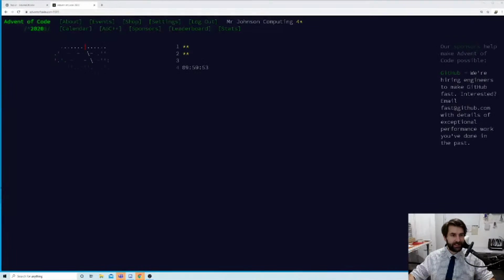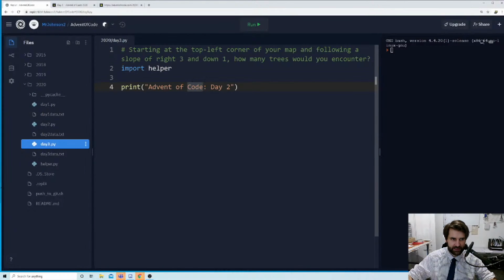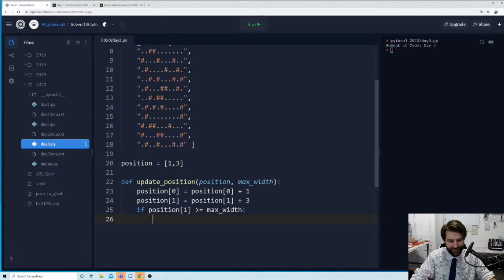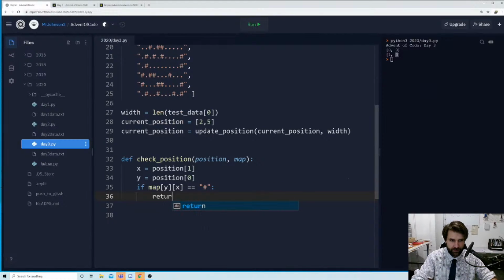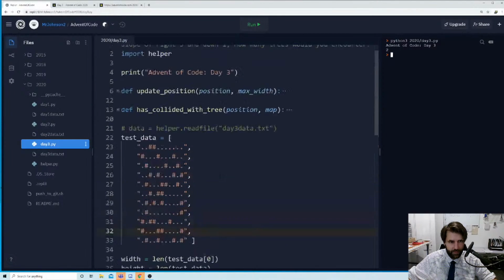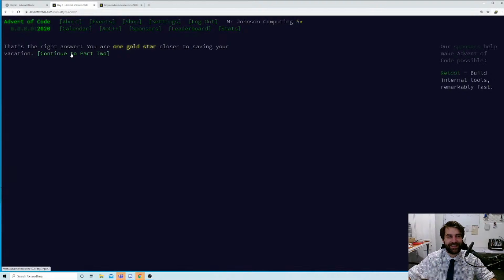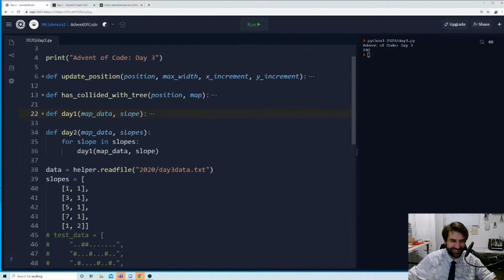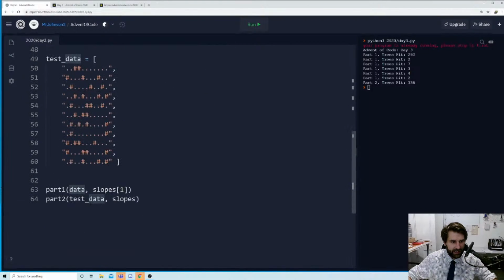Advent of Code - Day 3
Solving Day 3 Advent of Code challenges. This is aimed at helping people who are learning to code, so things might be kept quite basic.